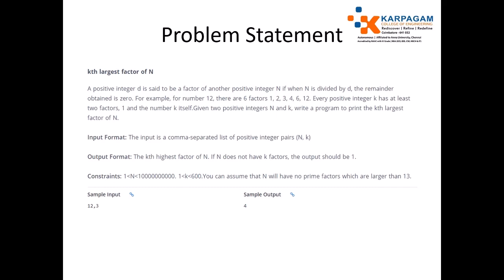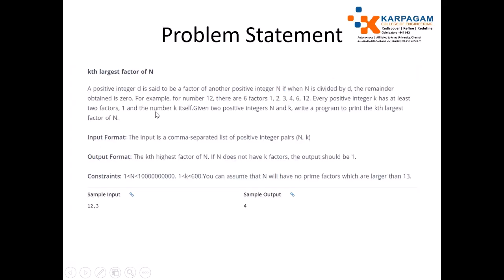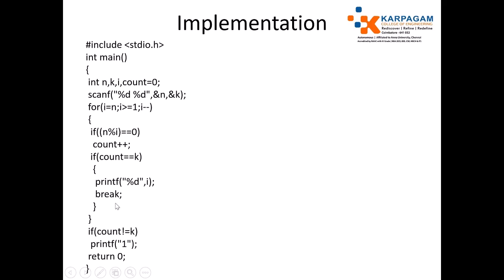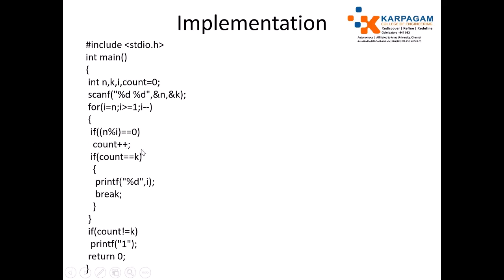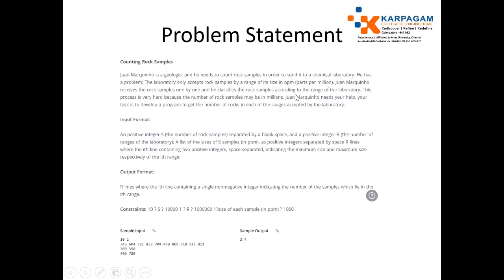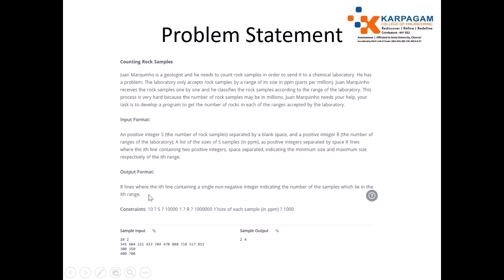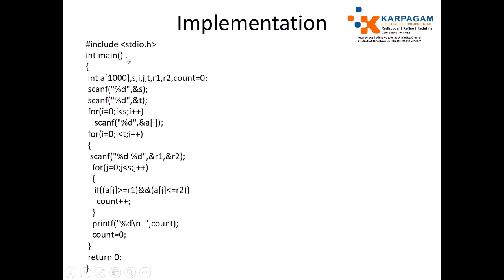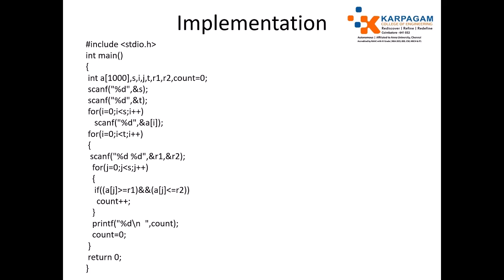Karpagam Institutions Live Stream-Center of Excellence-Algorithms: Code Vita Training Series-Day-3:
Karpagam Institutions Live Stream-Center of Excellence-Algorithms: Code Vita Training Series-Day-3: Problem Discussion: Counting Rock Samples & Kth Factor of N